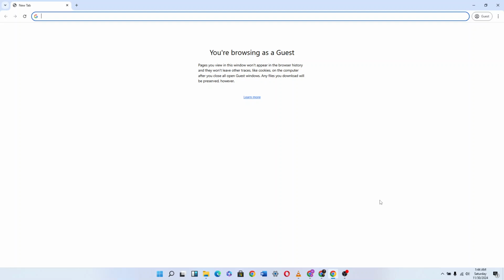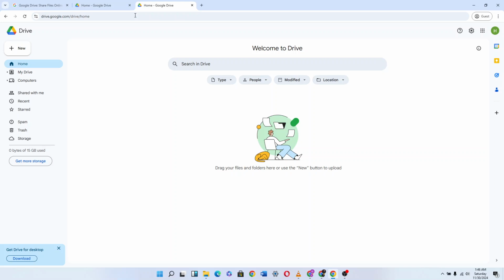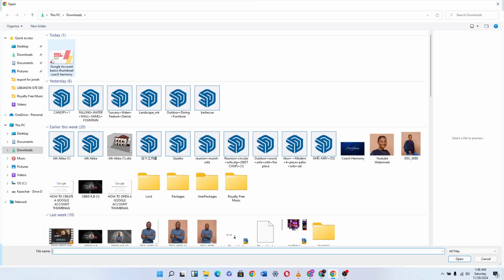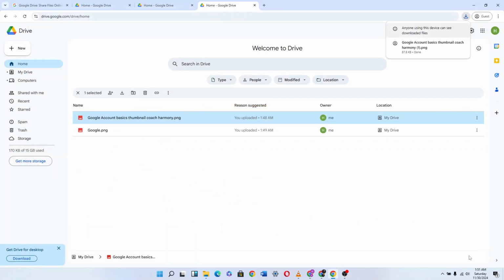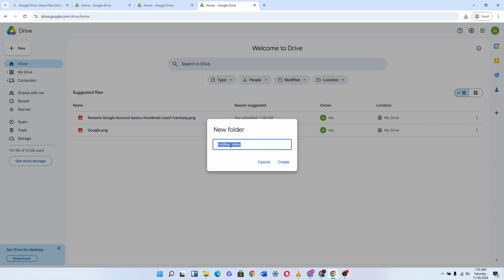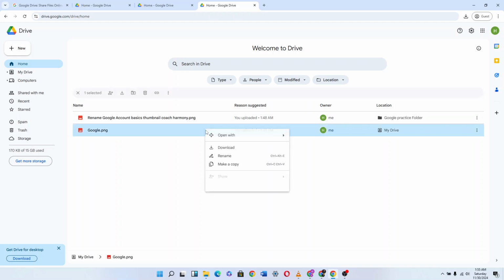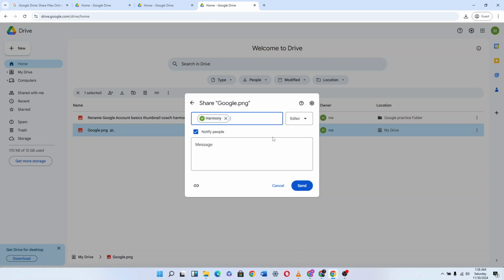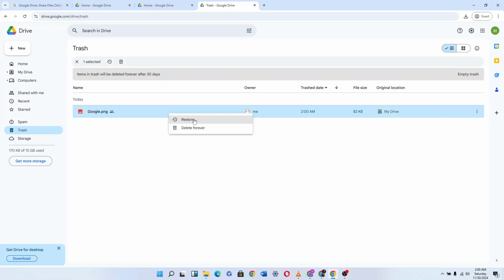The Basics of Google Drive (All Inclusive Tips and Tutorials)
Learn all the basics of Google Drive - step by step guide on how to upload files, download files, rename files, delete files, create new folders, and share files with others.

If you have any questions, please type them in the comments and I will gladly answer them.